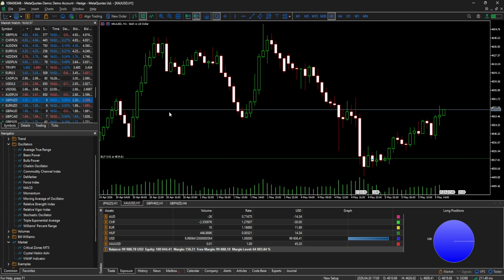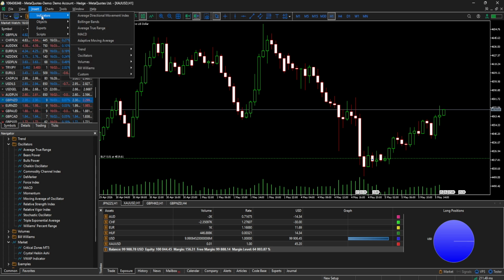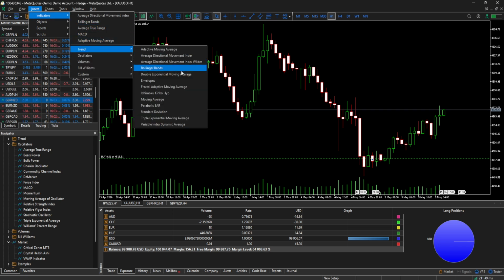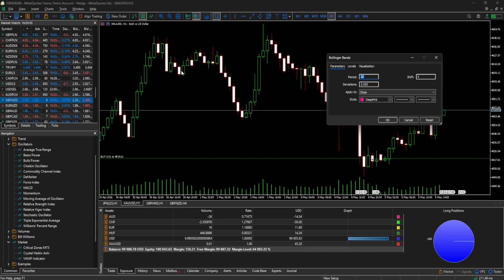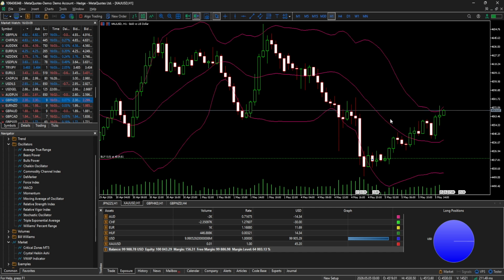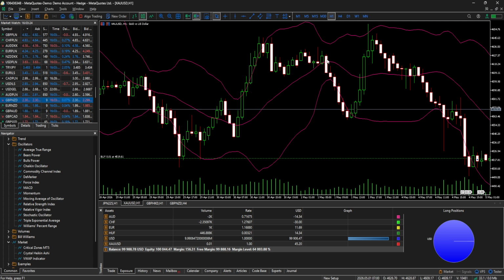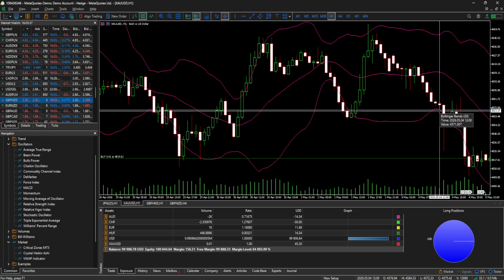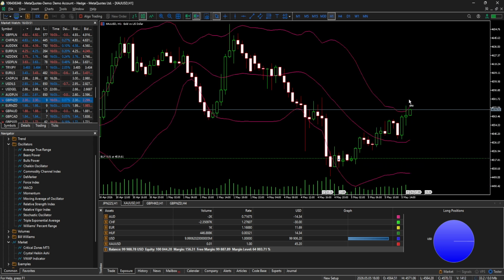How to Use Bollinger Bands to Trade Gold in MetaTrader 5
In this video We will show you How to Use Bollinger Bands to Trade Gold in MetaTrader 5